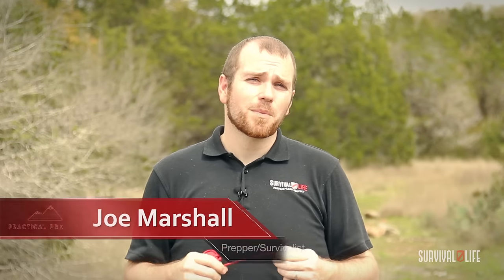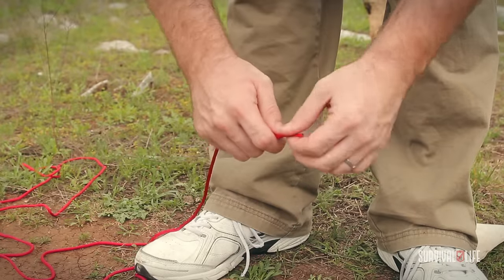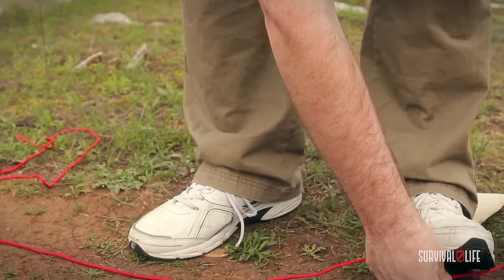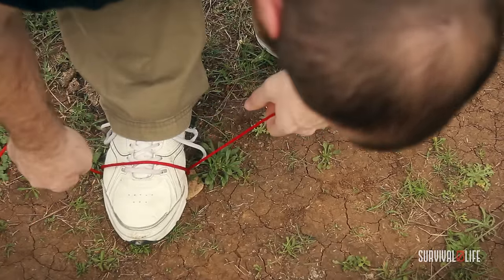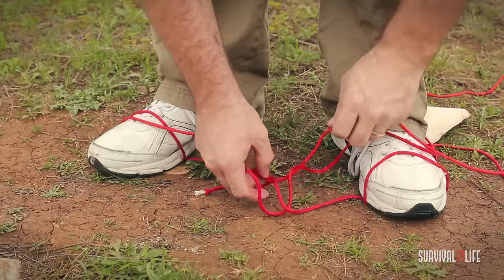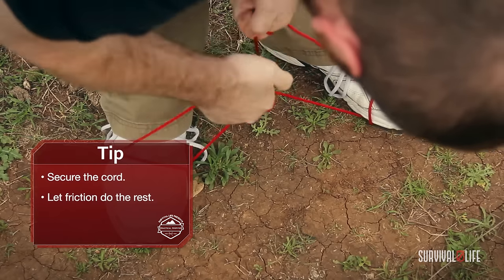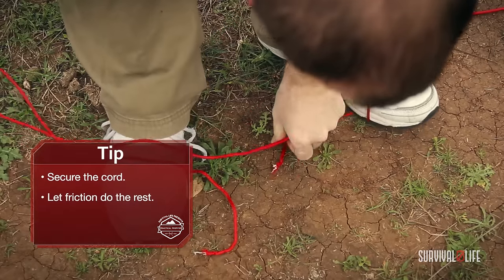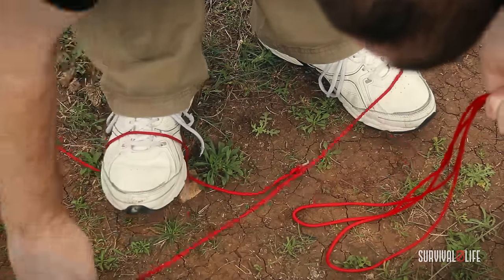The Power Of Paracord | Practical Prepper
or check out
for reviews on our popular products and information on survival and prepping.